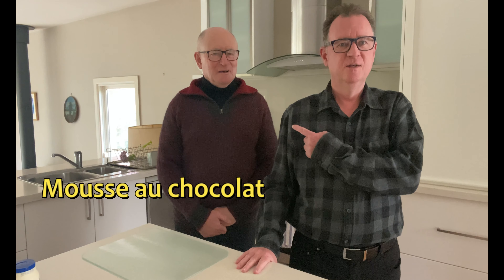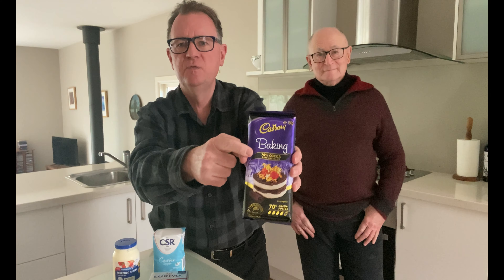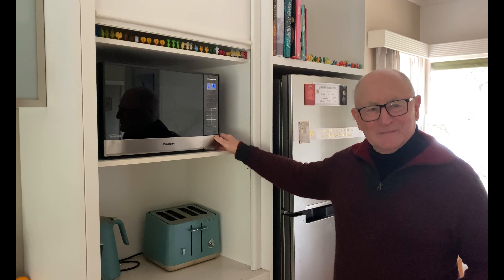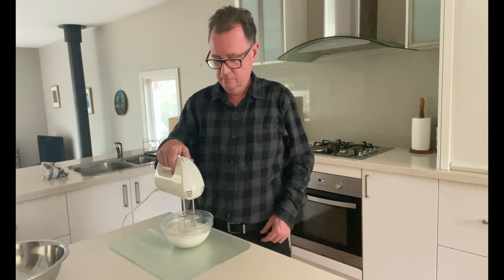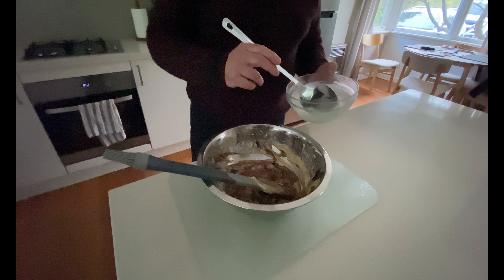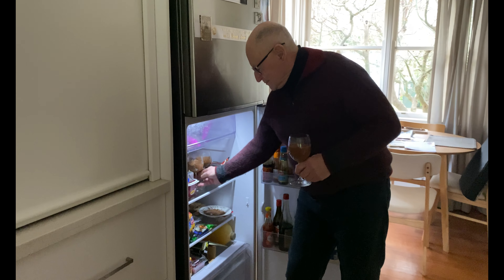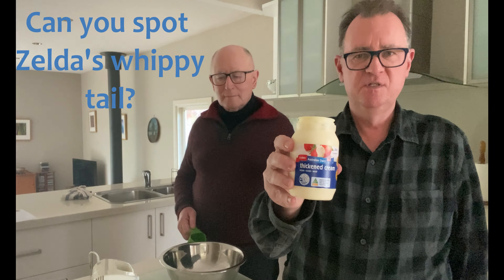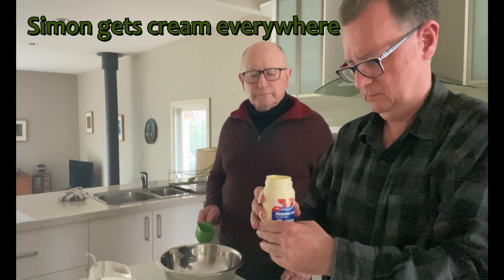Mousse au Chocolat - Simon and Rob's Kitchen (feat.Zelda)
Time to get back in the kitchen, Simon and Rob decide to make pudding. We're heading back to France to make Chocolate Mousse. This a rich, slightly bitter Mousse au Chocolat, but oh so perfect with fresh raspberries as a topping.